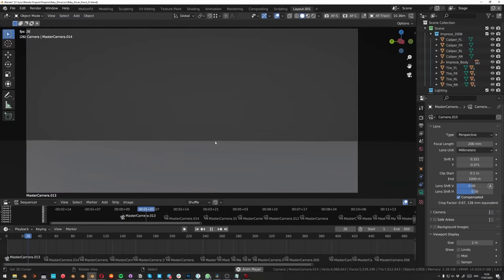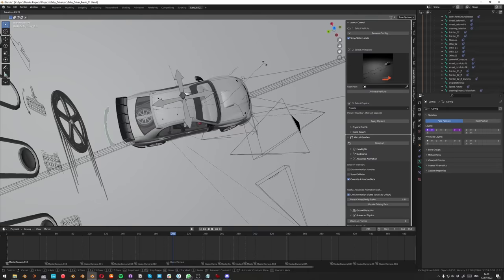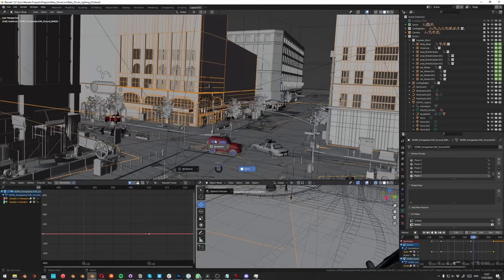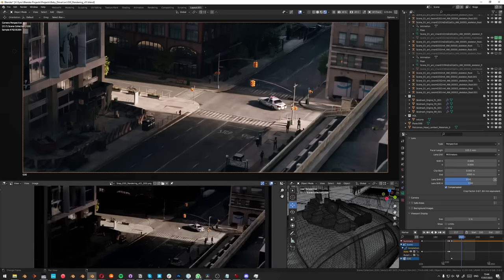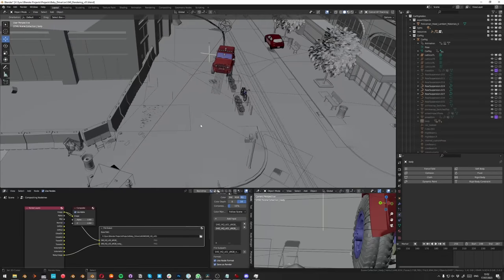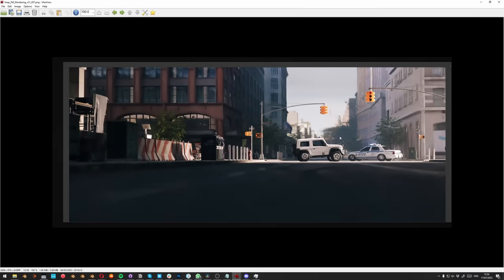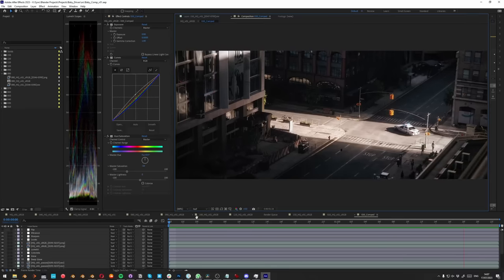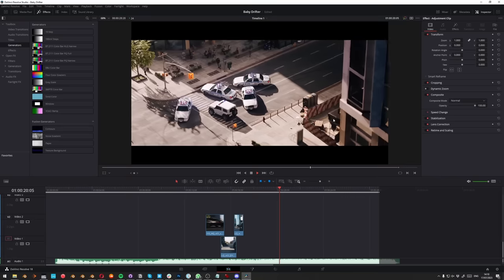How I made a Car Short Film in Blender - BTS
Making Animated Short Films take time - A long time... This is my story about how I remade the Baby Driver 180 in-out drift into a little action sequence - The way I always wanted it to have been.

I hope it will encourage you all to dive into Blender and make awesome animations for the world to see!!

About Launch Control (LC) ►
If you want to make realistic-looking car animations in Blender in no time, LC is the tool for you!

It's built around 3 different parts of the process:
1. Automatic Rigging (One-Click Rigging of 4-wheeled cars)
2. Animation with presets for quick results
3. Physics simulations that bake fast and can be modified in real-time

LC strives to make vehicle animation accessible and eliminates the usual problems you stumble over, when turning your action-sequence dreams into reality (a virtual reality, that is).

The simple interface packs a ton of power and in the "Manual Gearbox" you have a world of customization options to tune LC to your liking.